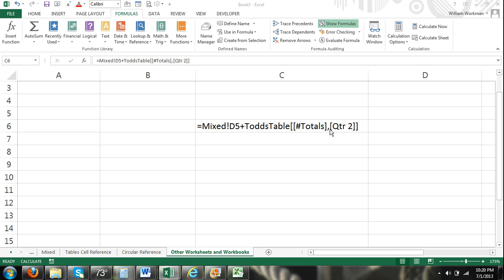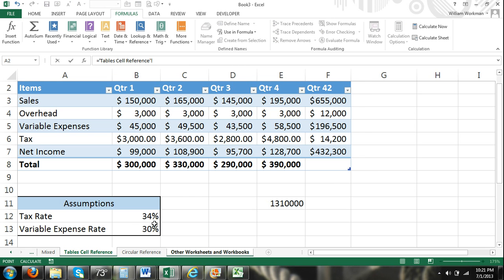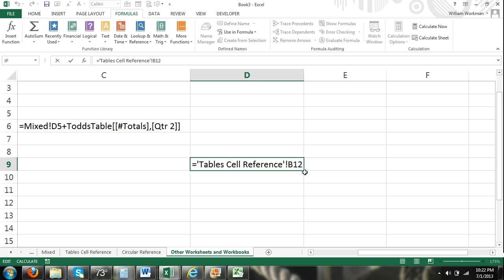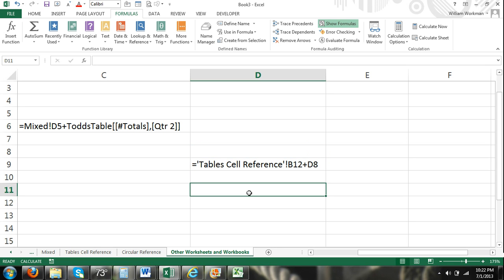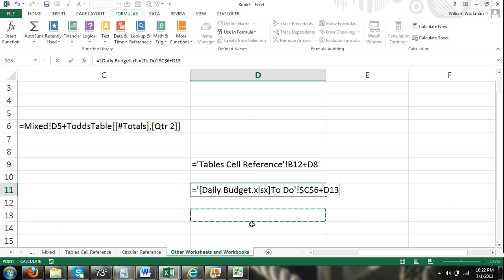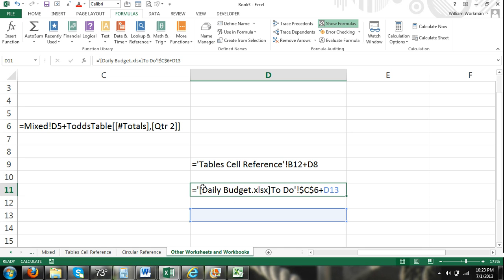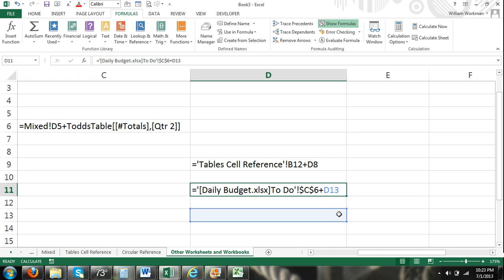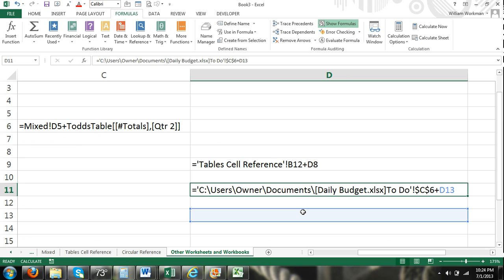Excel Cell Reference Tutorial #3 - Cell Reference Tutorial for Excel Formulas & Functions 2016 2013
Excel 2013 Tutorial about Cell Reference for Excel Formulas and Functions

In this Excel 2013 tutorial for beginners I teach you the three difference types of cell reference in Microsoft Excel for Excel formulas and functions. I show teach you what relative, absolute and mixed cell references are and provide examples of Excel 2013 formulas that use them. I also go over circular cell reference and how to resolve circular cell reference problems, cell reference for tables and finally how Excel refers to cells in different worksheets, or even different Excel workbooks showing you that Excel can refer to cells in different workbooks even if the workbook is not open. This Microsoft Excel 2013 tutorial will also work if you are using Microsoft Excel 2010 or Microsoft Excel 2007.

Our video tutorials are free and when you interact it helps increase our search rank in Google and YouTube. Thanks